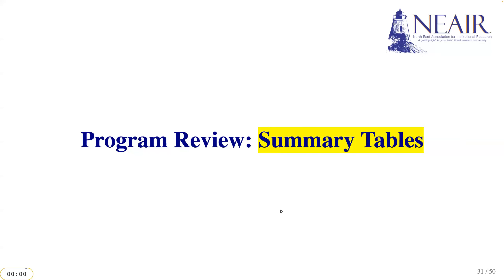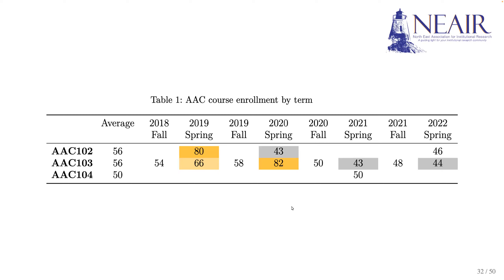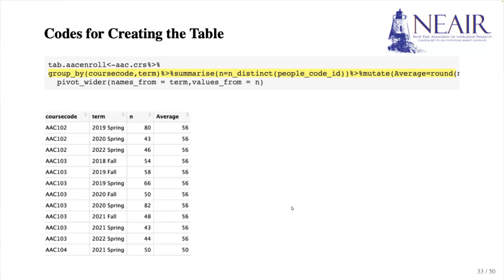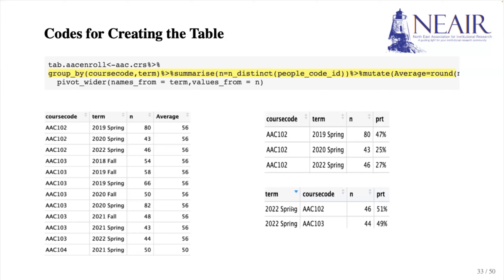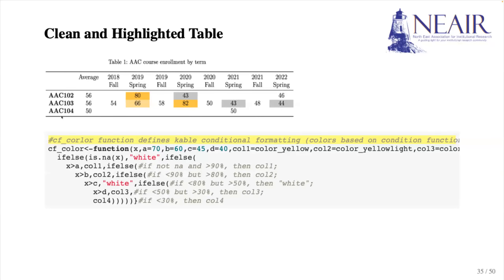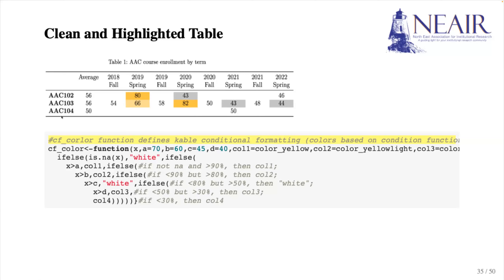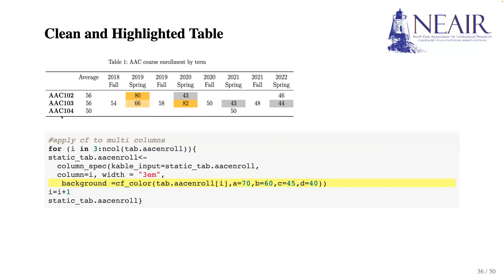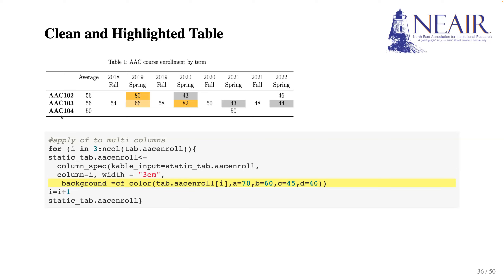R Overview (Part 3) [intermediate]: R for Summary Table with Auto-highlights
This section introduces using R to create summary tables, along with functions to highlight the data cells in the table automatically.